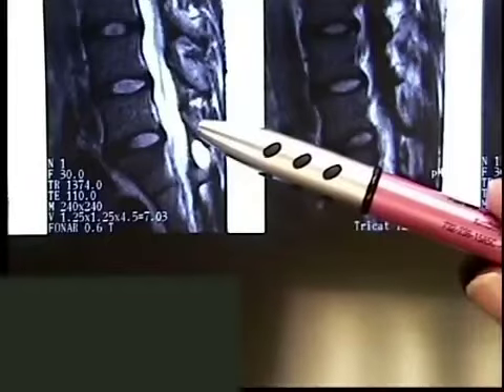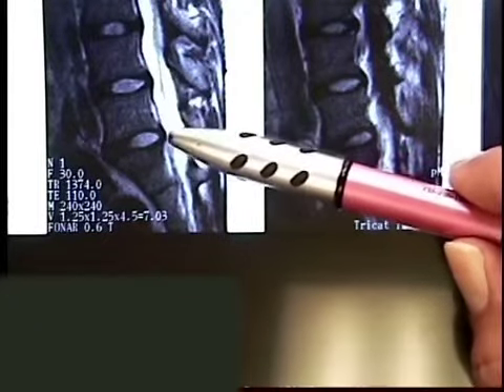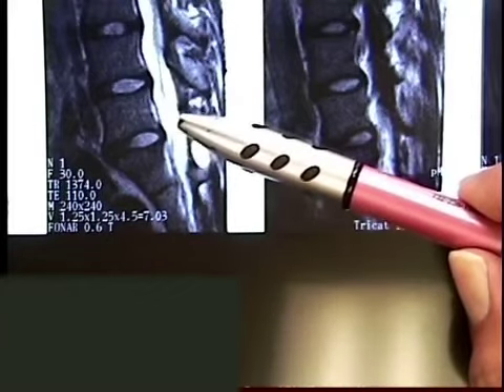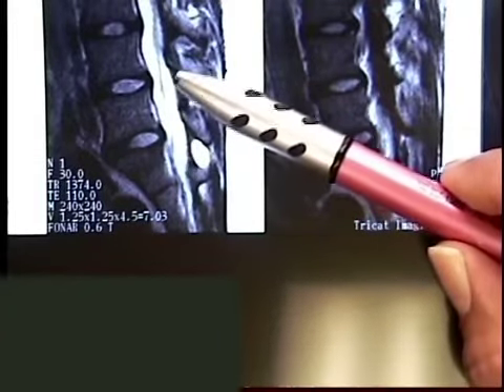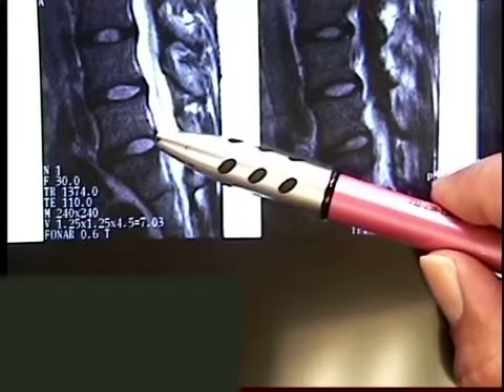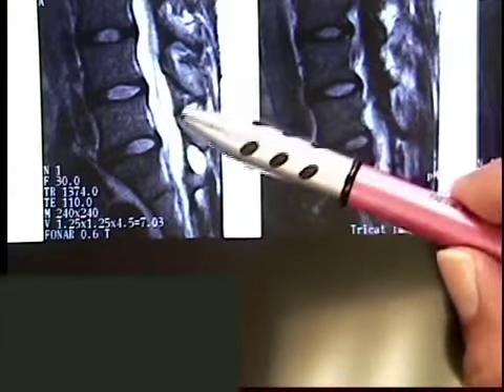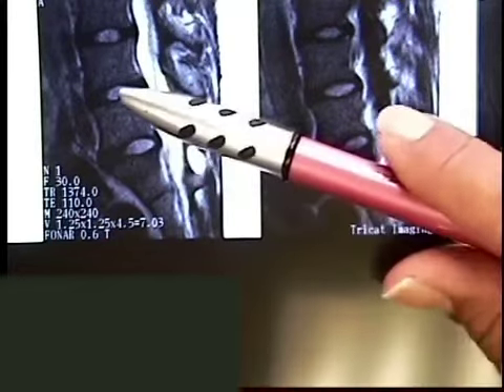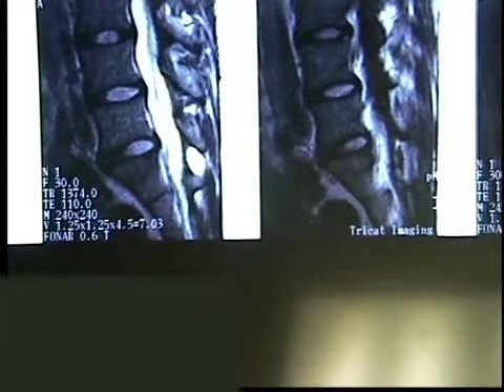Lumbar MRI Bulging Disc and Annular Tear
The Doctor explains the MRI findings of a  Bulging disc  and Annular Tear of the Disc and the effect these injuries have on the patient.